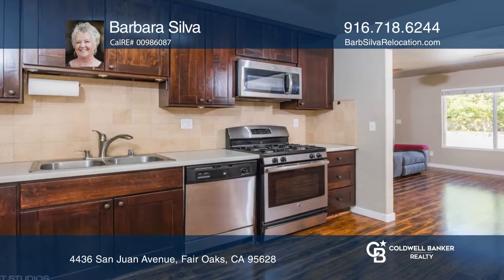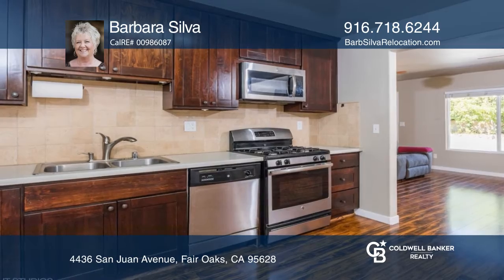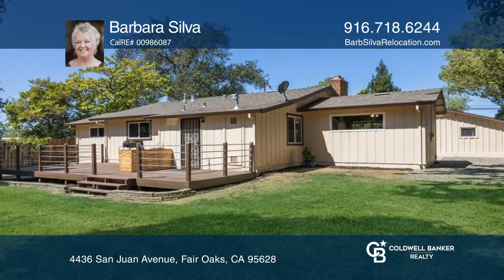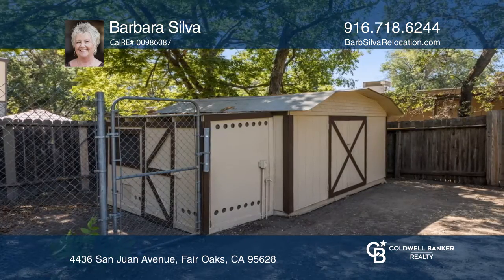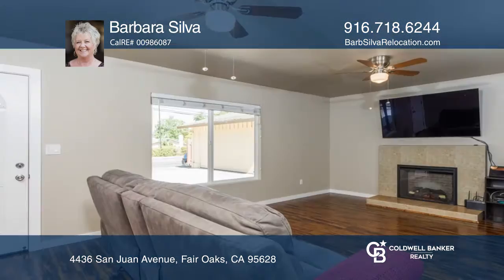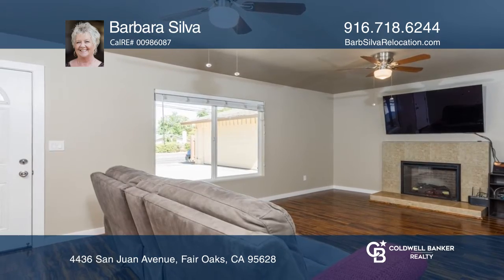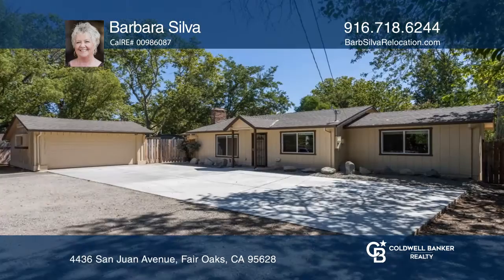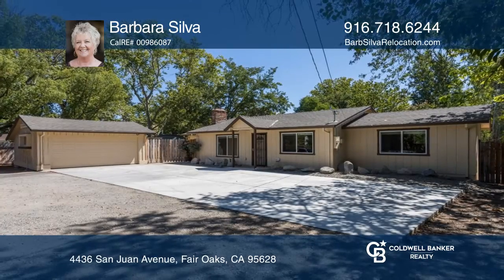4436 San Juan Avenue Fair Oaks, CA | ColdwellBankerHomes.com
4436 San Juan Avenue, Fair Oaks, CA

Tucked away off San Juan Avenue, this great house was rebuilt with permits due to a fire in 2015 when the seller purchased it. Enjoy a large lot of approximately a third acres. Modern in an established area, relax in your huge backyard from the beautiful deck. There is a large dog run or kennel, a s